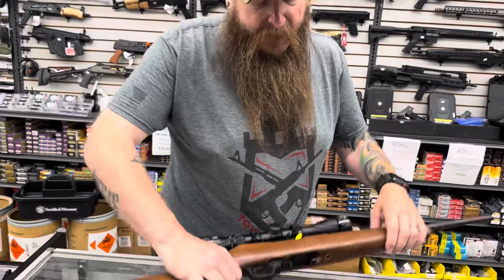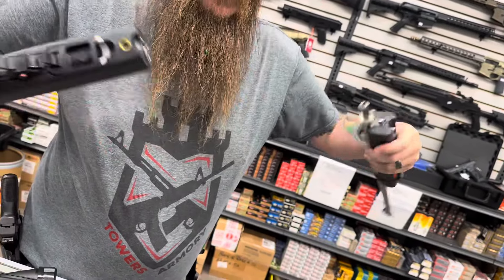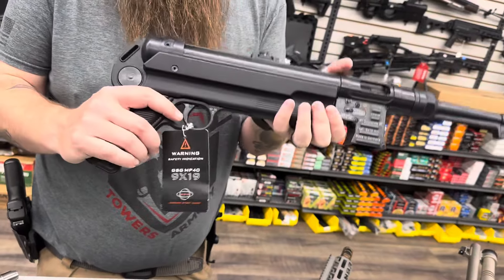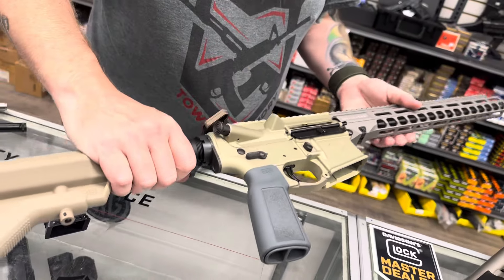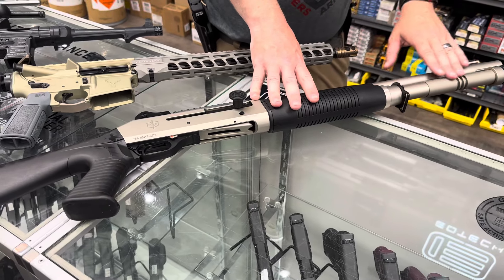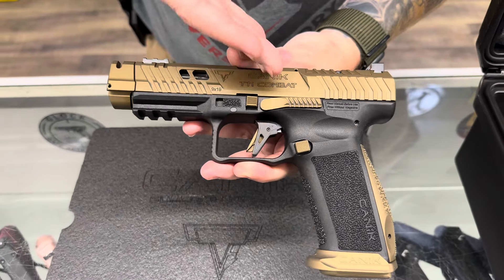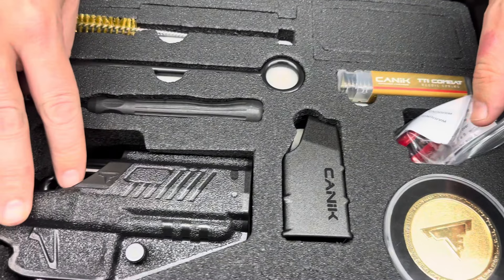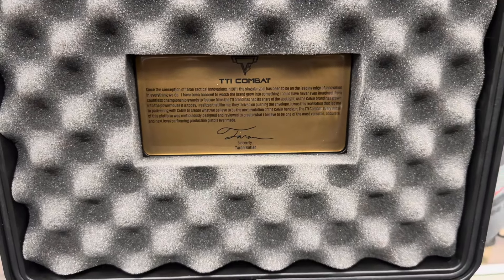6/5/24 new arrivals….. the most called about firearm of the year!!! The Canik TTI is here!!!!